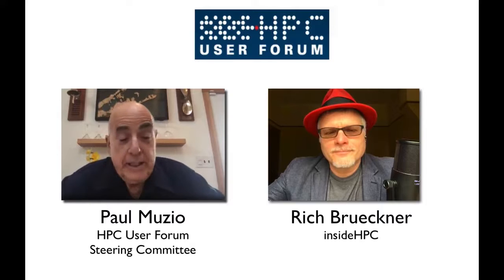Hyperion Paul Muzio interview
Industry luminary Paul Muzio, holder of prominent positions in academia and private industry over a multi-decade career in HPC, is bullish on supercomputing – and deeply concerned. In this video, Muzio spoke with the late Rich Brueckner about the past, present and future of supercomputing. He sees a future in which compute power is accelerated by custom processors with specialized architectures optimized for machine, learning, AI and HPC. But he worries about technology’s potential to dwarf human intelligence and speculates whether, for example, Google is in the beginning stages of building a “global machine”: “You know, when we die, our brain is dead,” he says, “our offspring have to go to college and learn all over again. Google doesn’t have to. That knowledge stays there.”